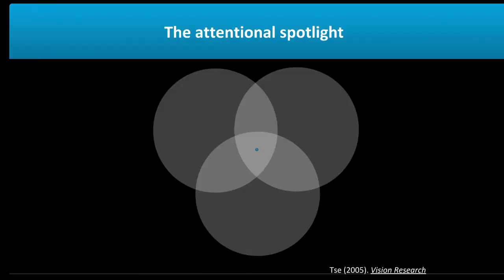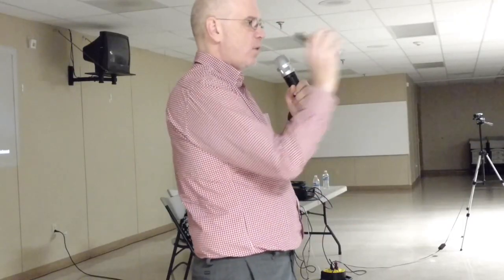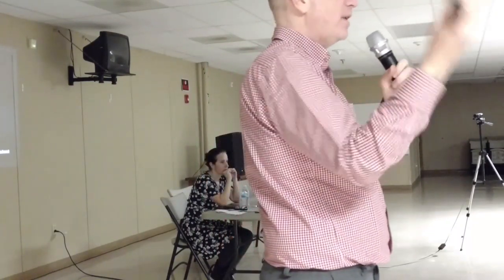Champions of Illusion and How Abusers Deceive Us, Part 2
Dr. Susana Martinez-Conde and Dr. Stephen Macknik, Professors of Ophthalmology, Neurology, and Physiology & Pharmacology at the SUNY (State University of New York), Downstate Medical Center, discuss with Jimmy Hinton how it's possible for child pedophile predators to abuse children in the presence of other adults without them seeing it.  It is very common for abusers to intentionally abuse their victims in front of other adults, including the child's parents.  Most people falsely believe that being in the same room as their children is a good method of preventing abuse.  It is not.

Drs. Martinez-Conde and Macknik are the authors of Sleights of Mind: What the Neuroscience of Magic Reveals about Our Everyday Deceptions and Champions of Illusion: The Science Behind Mind-Boggling Images and Mystifying Brain Puzzles.  Jimmy Hinton is the son of a pedophile and a researcher who specializes in abusers' techniques to keep their "audience" blind to the abuse.

Photo by Aziz Acharki on Unsplash